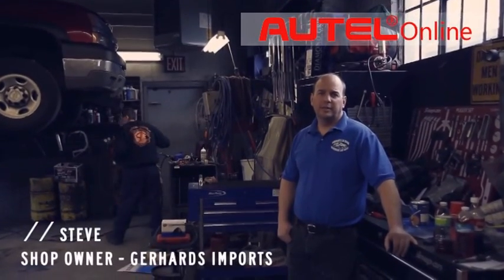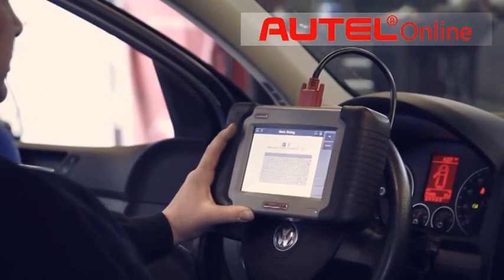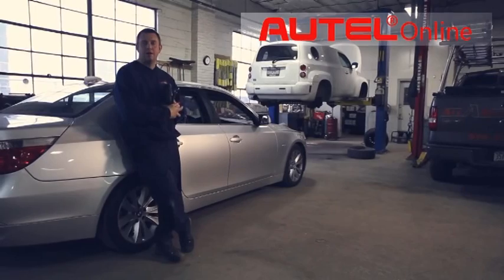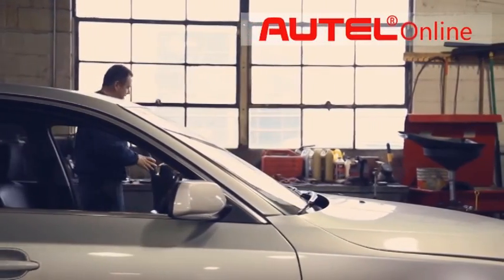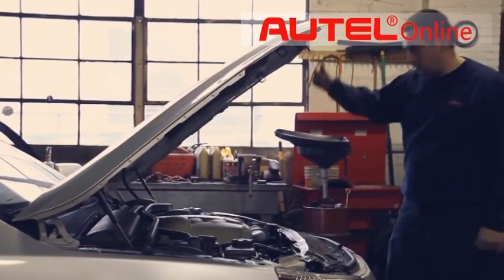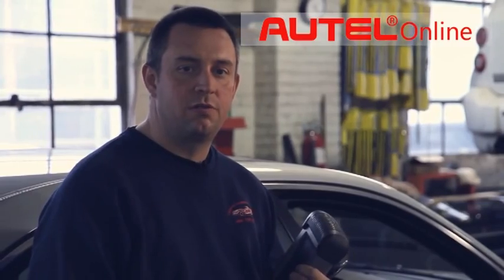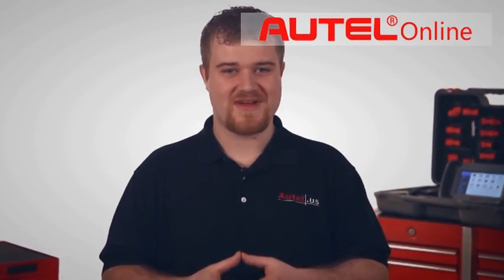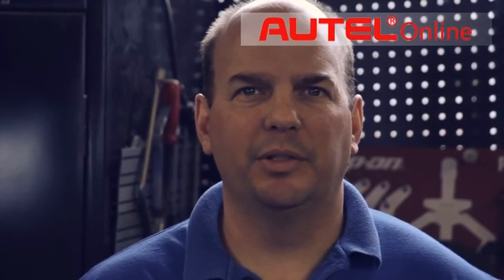Autel MaxiDAS DS708 Automotive Diagnostic System Update Online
AUTEL MAXISYS MS906 is next generation of autel maxidas ds708 - See more (Price JUST ONLY $1,105)
Appointed Autel Authorized Online Dealers: Autelonline.com/
2015 Autel MaxiDAS DS708 Automotive Diagnostic System Update Online

Autel Maxidas DS708 is a state-of-art diagnostic system easy to use, support online update, support car model from European, USA and Asia. Right for the first time, workshops and technicians could find an OEM level diagnostic solution designed for the aftermarket. The DS708 is the key to gain customer confidence and boost your bottom-line.

Why order Autel MaxiDAS DS708 from us?

1. 100% Original device support online update. We are authorized dealer of Autel.
2. Supply one year warranty. We provide online technical service, if you encounter any problem,we will make video to show you how to operate.
3. Fast delivery. We will processing your order under 24 hours. Shipping time 3-5 days.
4. Multi-language support: English,France,Graman,Spainish,Japanes,Portuguese.

Autel DS708 Support Petrol and Diesel car model, but only support 12V, not support 24V.

Autel Maxidas DS708 Language: English/Spanish/French/Portuguese/German/Japanese ( One machine one language, please pick up the language you need when placing the order)

Autel Maxidas DS708 Update: Online update. Update instruction please check our technical service. Update is one year for free, after one year, update cost is 500usd/year.

Autel Maxidas DS708 Feature and Function:

1. Extensive vehicle coverage for more than 40 vehicles makes from US domestic, Asian and European.
2. Deep vehicle system coverage for ALL electronic systems.
3. Unparalleled OBDII functionalities-support ALL 5 OBDII protocols and ALL 10 test modes.
4. Complete function capability including live data, ECU programming and so many others
5. Automatic Wi-Fi updates available in new software releases
6. Wi-Fi internet capability allows for wireless access throughout the workshop
7. Innovative dual-processor technology for quicker diagnostics and boot-up
8. The genuine Windows CE operating system allows for more stable performances, better compatibility and expandability
9. Advanced USB communication for faster operation and more accurate diagnostics
10. Extremely easy-to-use with touch-screen operation and intuitive operation
11. 7 inch 800×480 pixel TFT color display provides better view of test results, graphs, web pages, etc
12. Unique shop tough ergonomic design features multi-layered rubber protection and strong housing
13. Automatic Wi-Fi Data Logging for quick and accurate technical support and troubleshooting
14. Displays live data in text, graph and analog for easy data review and analysis
15. Records and playbacks live data to pinpoint troubles of sensors and components
16. Innovative graph merging for easy and quick detection of intermittent problems
17. Built-in overvoltage protection keeps the instrument and vehicle from unwanted damages
18. Creative remote diagnosis for convenient demonstration and training
19. Powered by Autel Uni-SCANTM technology with no need for extra adaptors or "keys"
20. Prints out recorded data anytime and anywhere with Wi-Fi printing capability

Autel Maxidas DS708 Specification:

Operating System: Windows CE

CPU: ARM9+ARM7 dual processor

Memory: Max. 4 Gigabyte SD card

Communication Interface: OBD,USB Ethernet

Input Voltage: 8.0-32.0V power provided via vehicle battery

Power Consumption: 8W

Operating Current: 500mA

Display: Backlit, 7" TFT (800*480 dpi) color display with touchscreen

Operation: Touchscreen and one rubber key (ON/OFF)

Printer Interface: Wi-Fi, USB, Ethernet

Housing: Strong plastic housing with protective rubber boot

Protocols: ISO 9141-2, K/L lins, flashing code, SAE-J1850 VPW, SAE-J1850 PWM, CAN ISO 11898

ISO15765-4, High-speed, Middle-speed, Low-speed and Single-wire CAN

2. USA vehicle vist:

GM, CHRYSLER, FORD

3. Asia vehicle list:

SUZUKI, KIA, DAWEOO, ISUZU, TOYOTA, SUBARU, SCION, NISSAN, MITSUBISHI, LEXUS, INFINITI, HYUNDAI, HOLDEN, HONDA, ACCURA, MAZDA.

AUTEL DS708 Package List:

1. Main part

1pc x DS708 main unit
1pc x Stylus pen
1pc x 4GB SD memory card
1pc x Carrying case